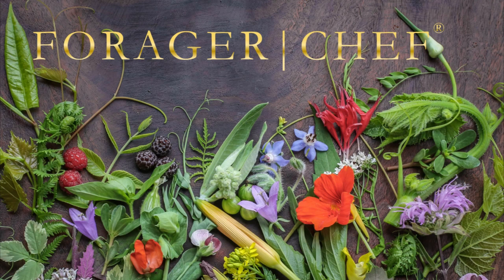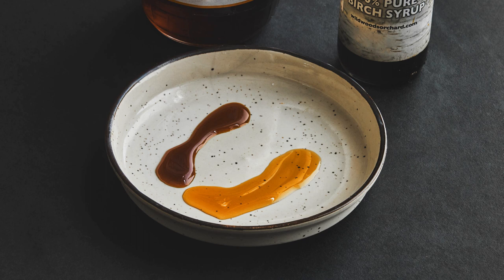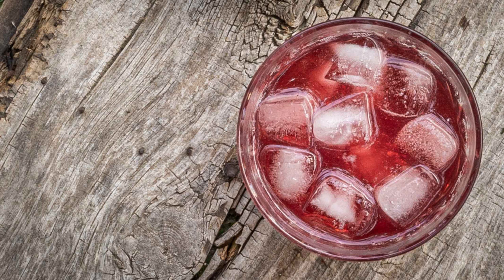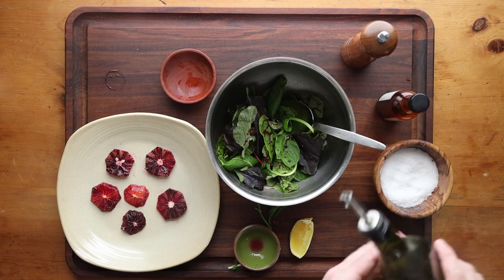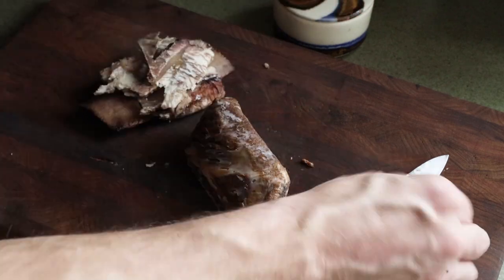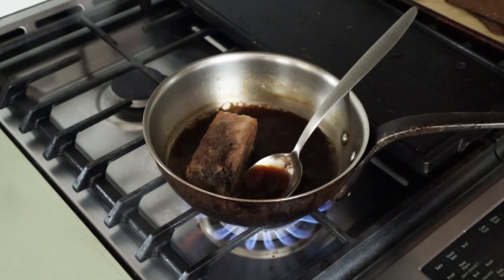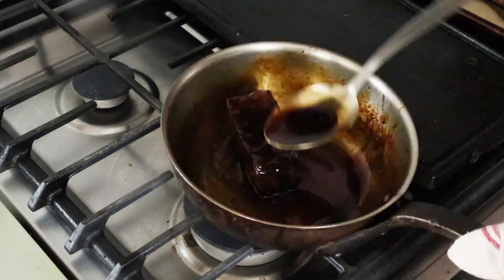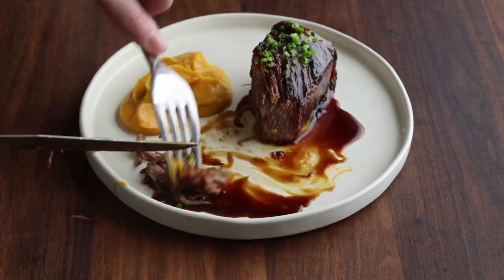How to Cook with Birch Syrup: Recipes and Uses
A quick walkthrough of how I use birch syrup in the kitchen.

Birch syrup has a very different flavor than maple syrup. You can use it as a substitute for maple syrup, aged balsamic, or both mixed together.

In the video I go over a few simple ways I serve it, and walk you through an easy salad, and a more involved glazing process for braised meat that'll change your game.